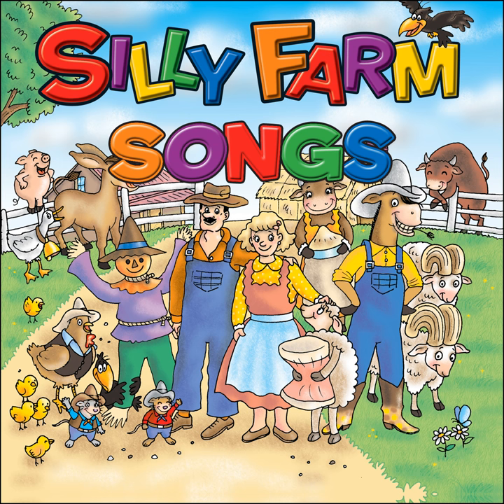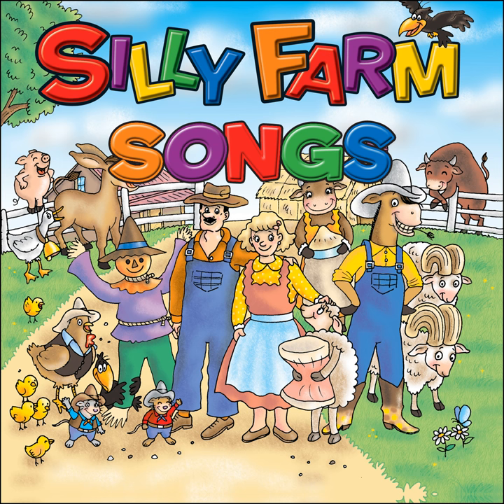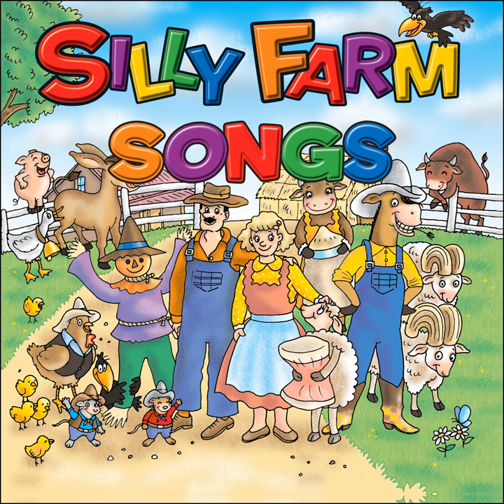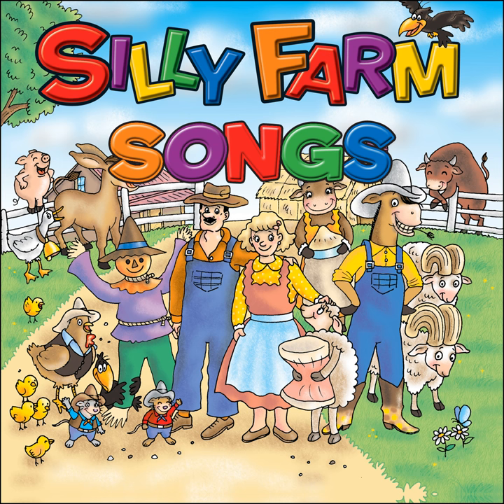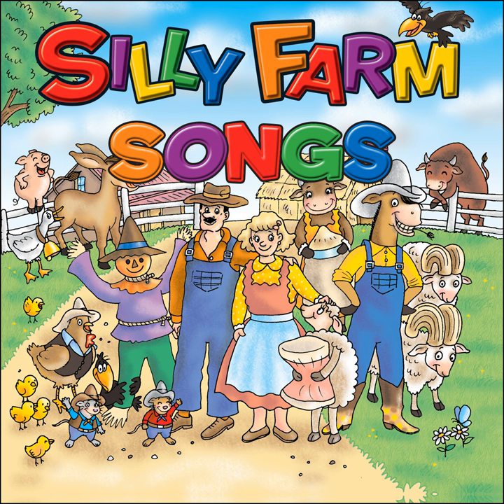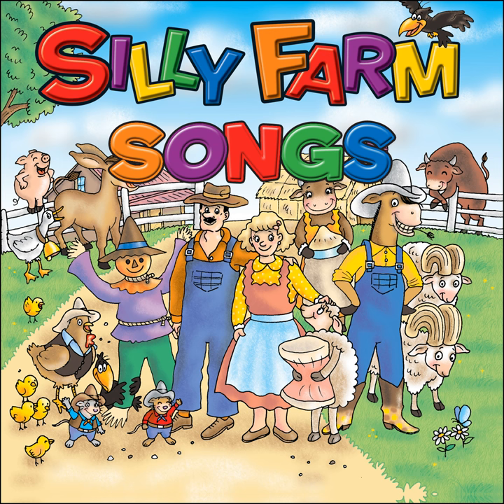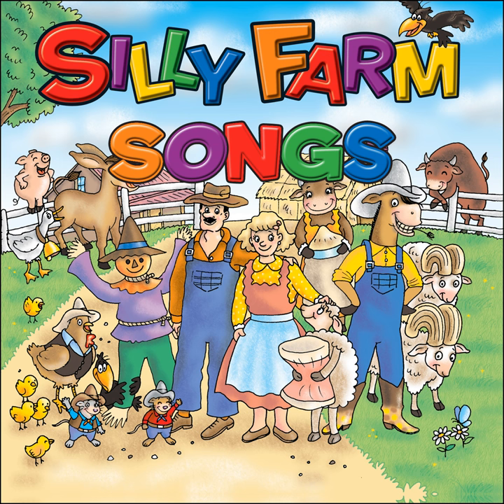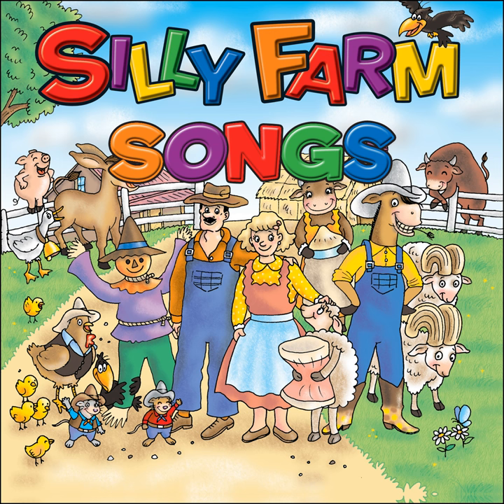Outer Space Farms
Outer Space Farms · DB Harris & Melissa Hooker

Silly Farm Songs